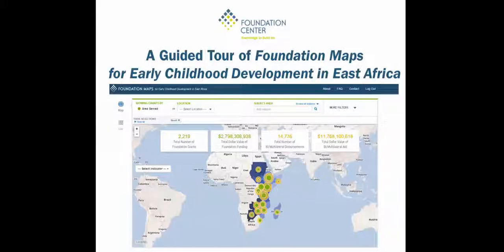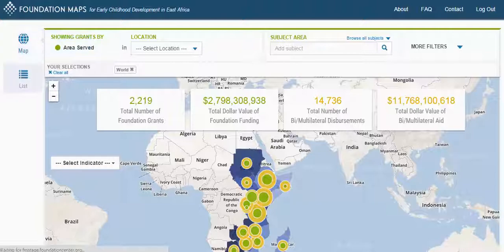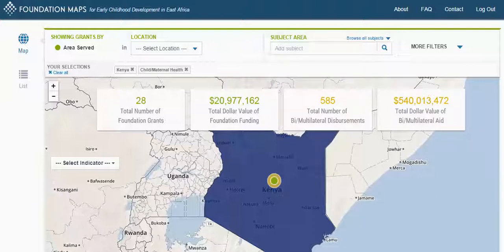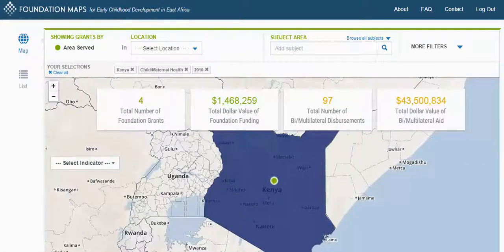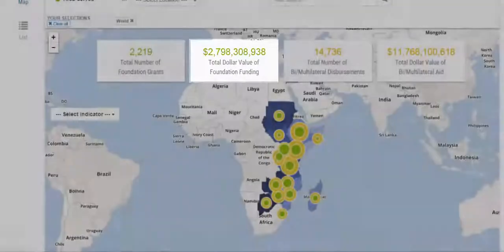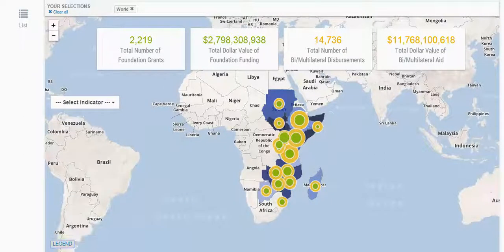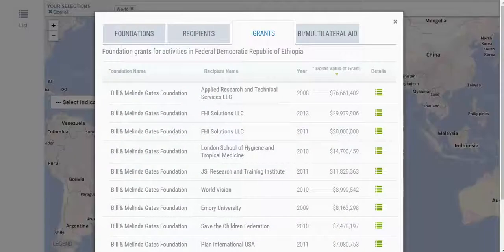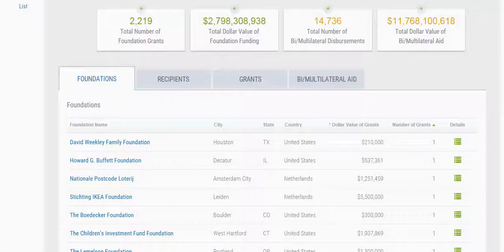A Guided Tour of Foundation Maps for Early Childhood Development in East Africa